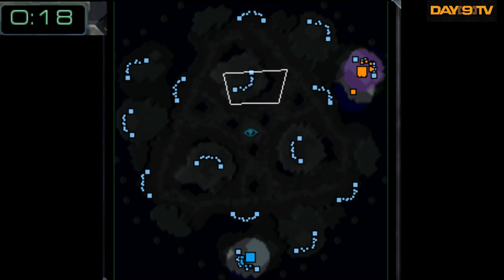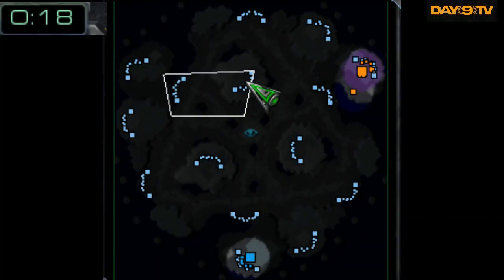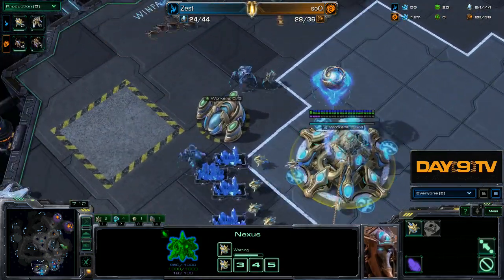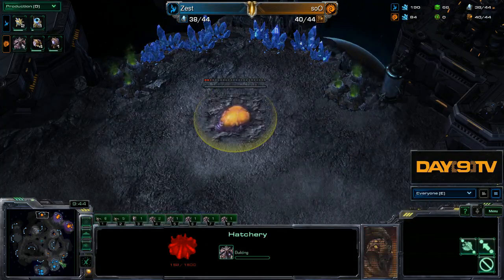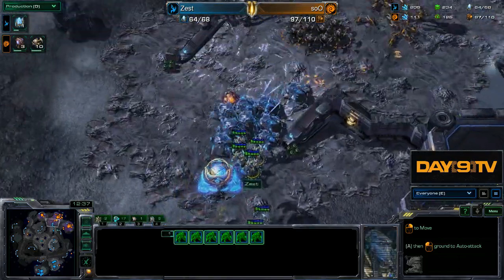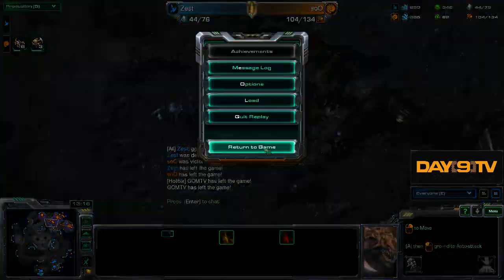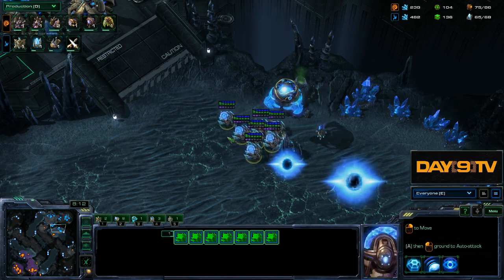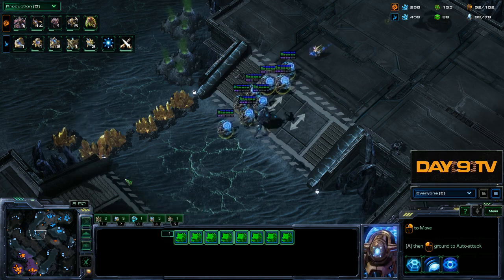Day[9] Daily #730 - soO vs Zest, ROUND 2 P3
These two superstars played yet ANOTHER Bo7 (they played last GSL final) in the most recent GSL semifinal!  I wanted to give soO a little more air time given that he seems to keep getting 2nd and that stinkers.  I'll be talking about how soO used some interesting and unusual strategies to get edges in the entire series!